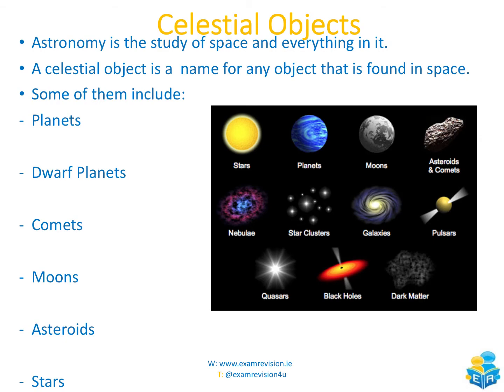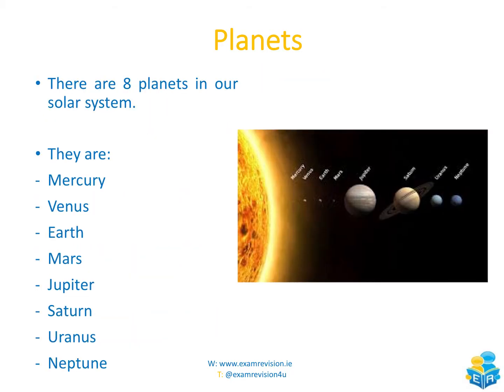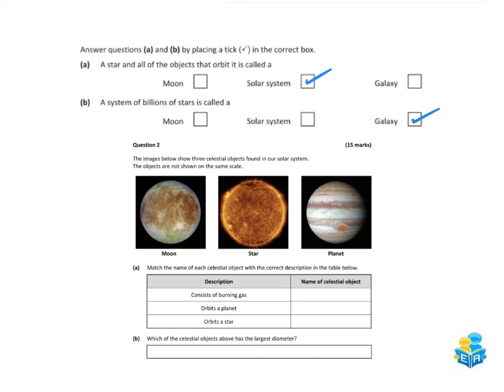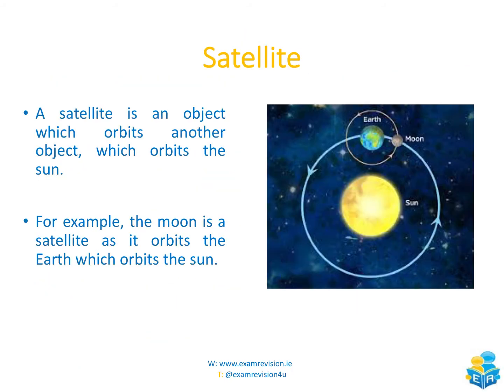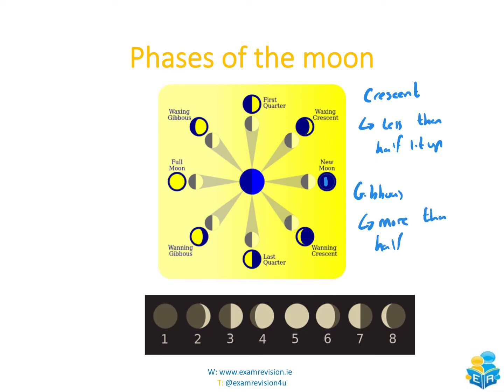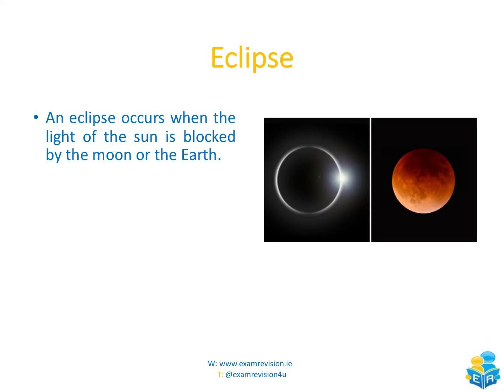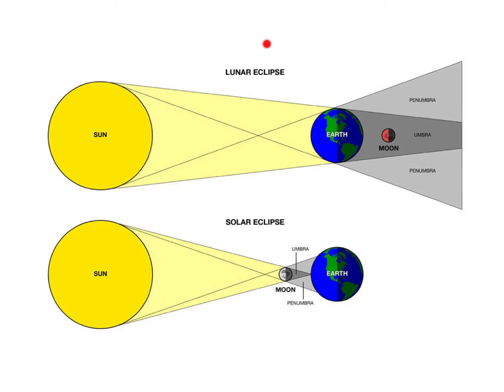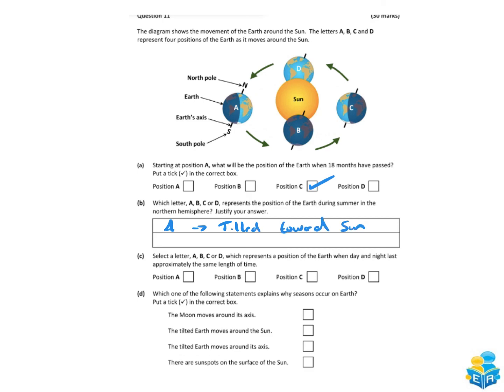Junior Cycle Science - Celestial Objects, Seasons, Lunar Phases & Eclipses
This SaturdaySession with Conor will cover Celestial Objects, Seasons, Lunar Phases & Eclipses. The celestial objects of plants, dwarf plants, comets, asteroids and satellites will be detailed. The role of the Earth’s axis tilt will be examined in relation to the seasons we experience throughout the year.

The lunar phases will be depicted before both lunar and solar eclipses are explored. The explanation of both eclipses will incorporate the use of simple diagrams to help you with your study as well as a specific emphasis placed on the location of the sun, moon and earth in each eclipses. Examination questions will be completed throughout so you can see how to achieve as many marks as possible in the final Junior Cycle exam.

There's a 20% discount code for students who watch this SaturdaySession today - the discount code will get you 20% of our Standard and Premium plans but the offer expires tomorrow at 11:59pm! The code is ‘2023TIPS’.

Learn 🤓 Challenge❓Success🏆